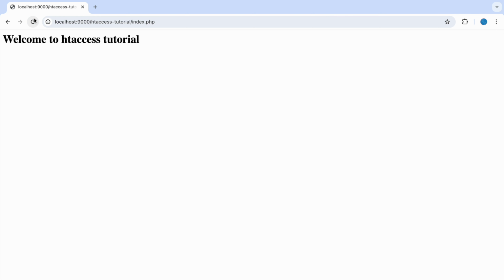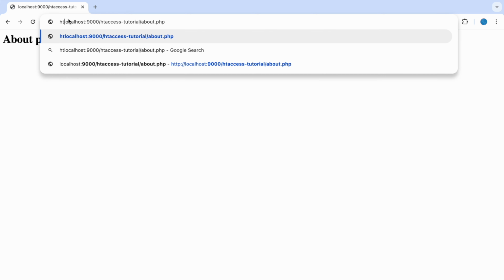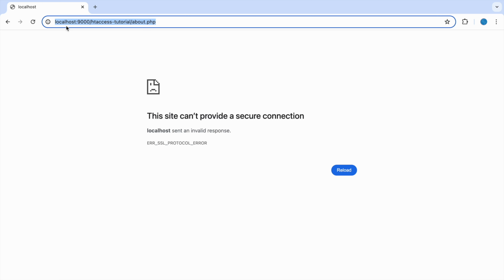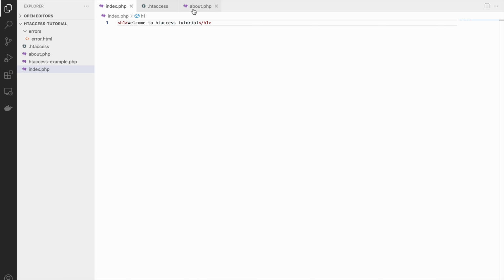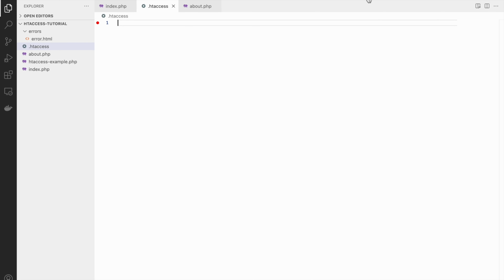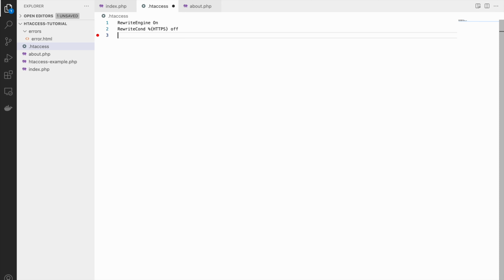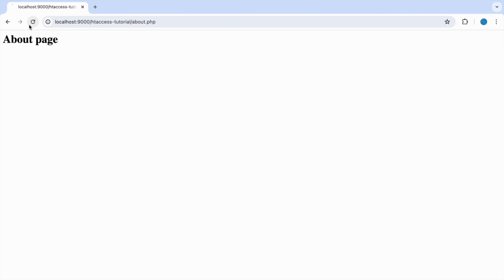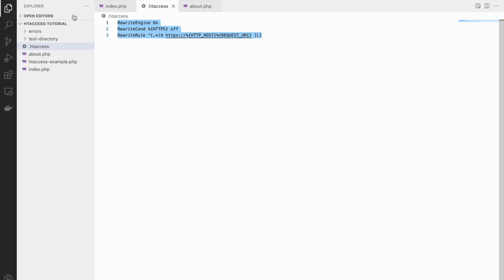Force HTTP To HTTPS | Htaccess tutorial | Knowledge Thrusters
In this htaccess tutorial, you will be able to learn what is htaccess file and how to use htaccess file.

The .htaccess (Hypertext Access) file is an Apache distributed server configuration file. You can use the .htaccess file to set server configurations for a specific directory. This directory can be the root directory of your website or another subdirectory where the .htaccess file is created in order to enable extra features for that subdirectory.

Timings:
00:00 - Introduction
00:45 - Force HTTP To HTTPS
02:15 - Force HTTPS To HTTP